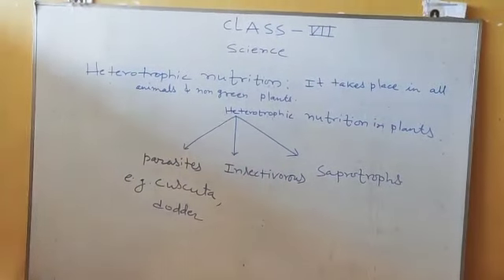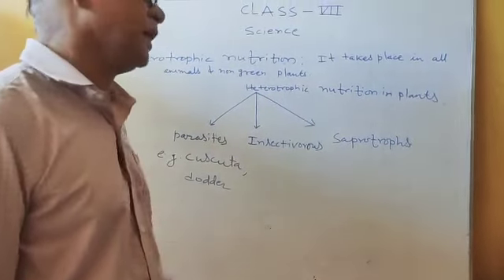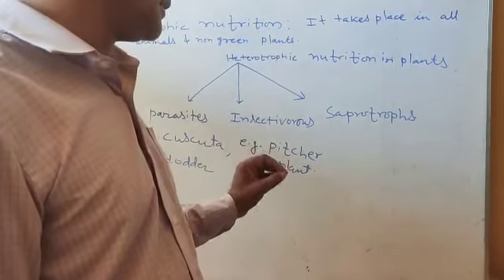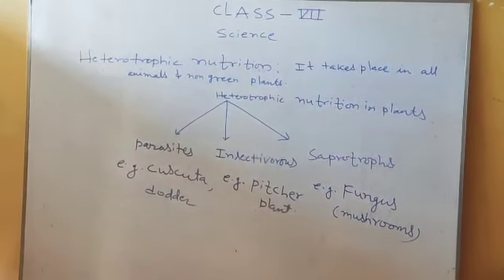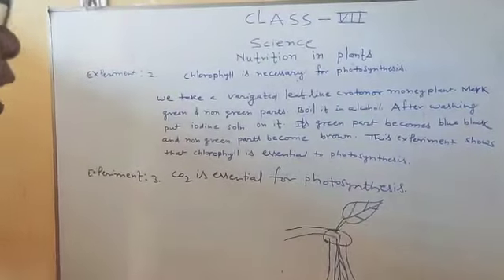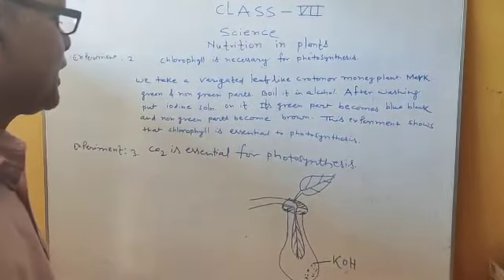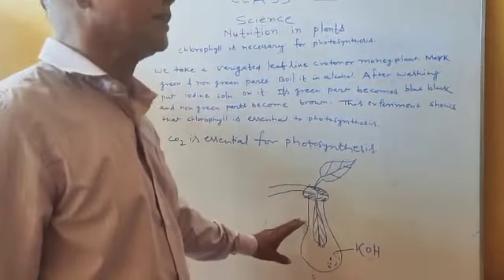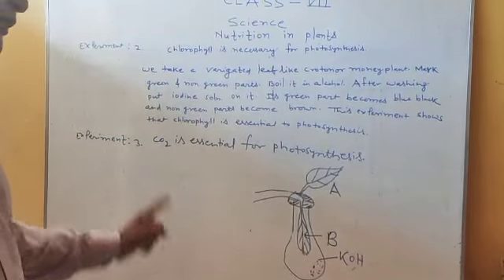Class 7 Science